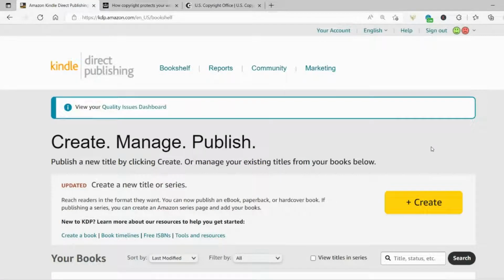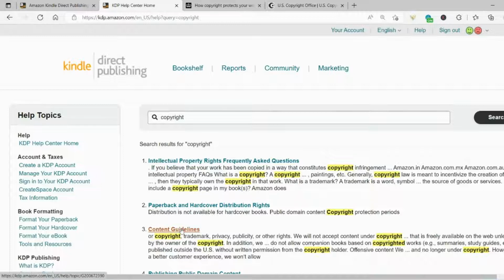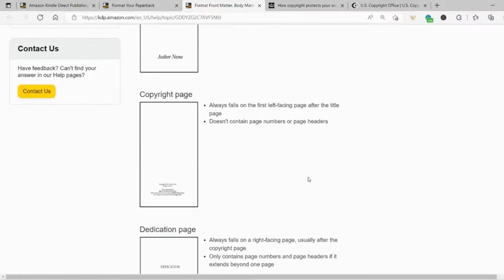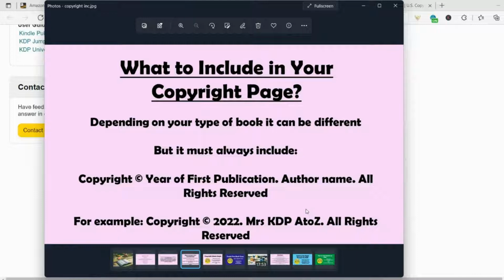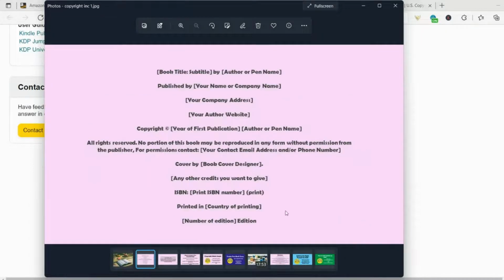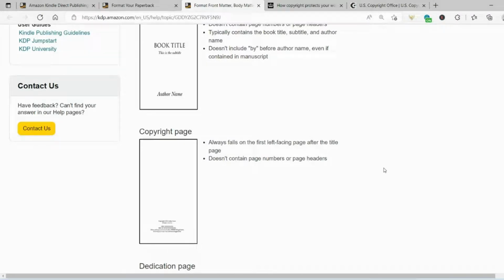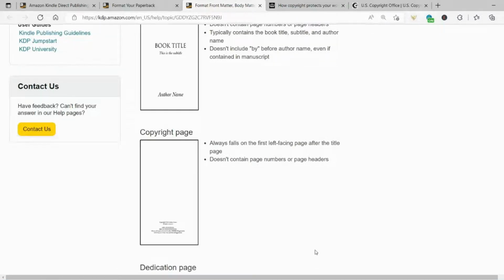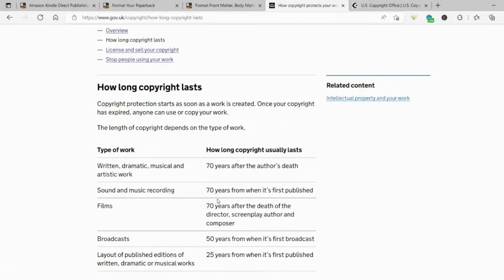Copyright made simple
A brief summary of what copyright is and how long yours will last and full templates and disclaimers you can use for your own copyright page when self publishing

Links as promised in video if you want to use them